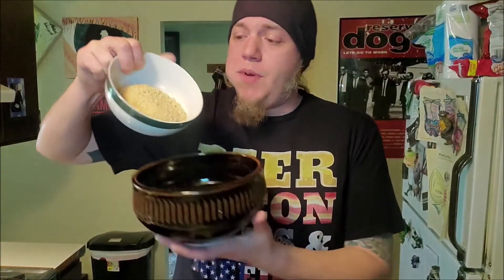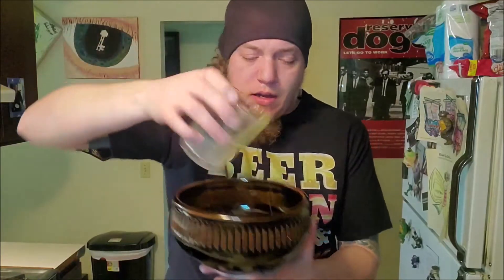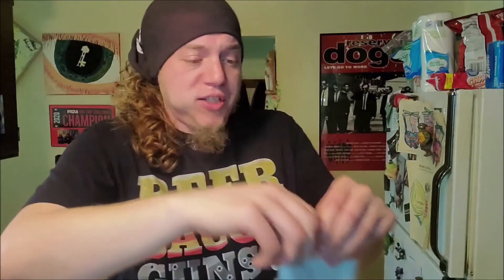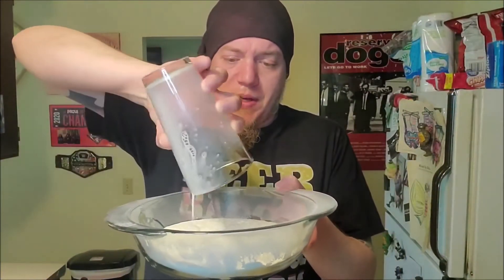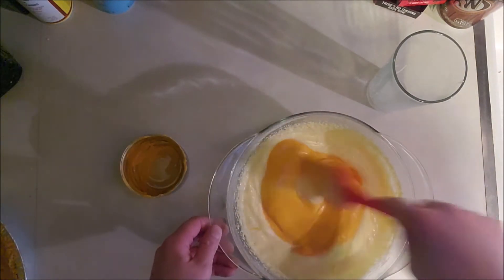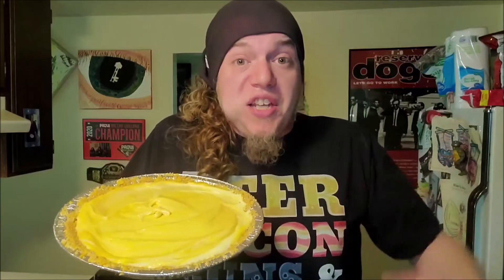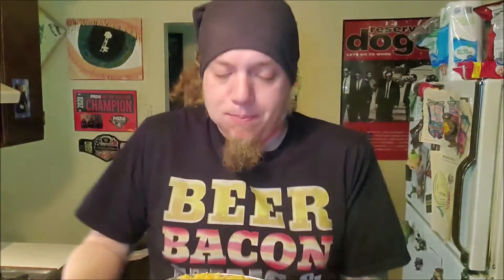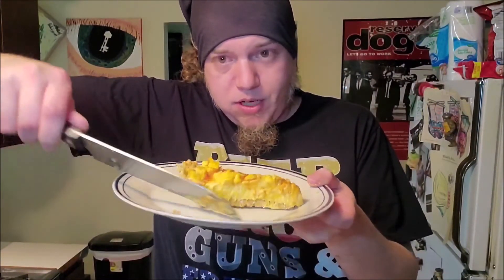Ep92: Cheesecake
I got a friend that's known fer her baking.  That made me want to see if I could do something she ain't ever done.  So I did and it's one fine cheese cake.  This ones fer you Sibyl.

Have you a good one!
~Billy

Intro Credit:
Aaron Kephart
Thestonedprophet on TikTok @ doomguitars